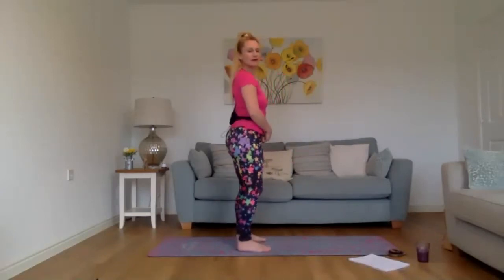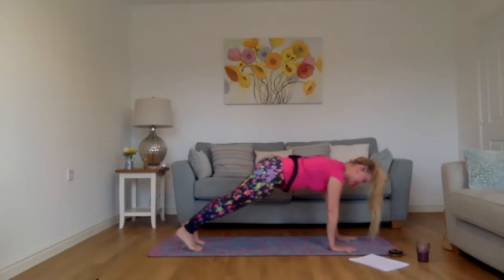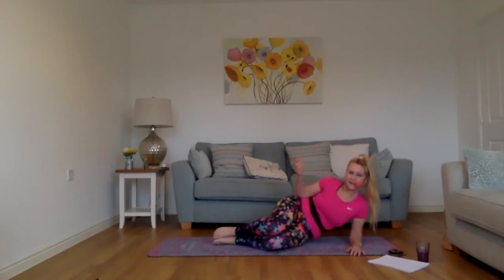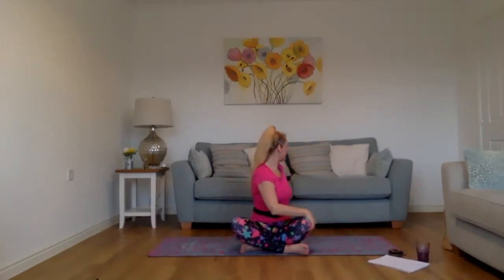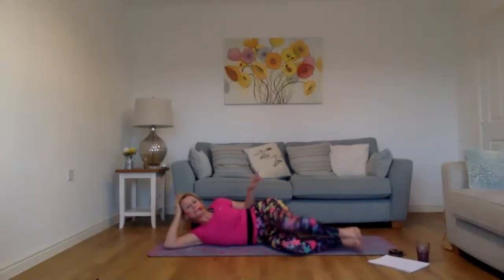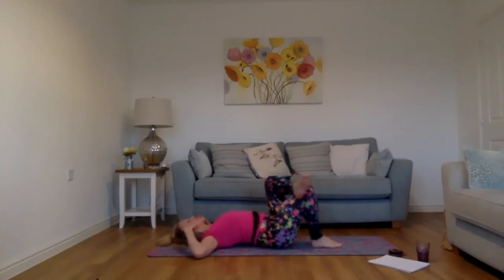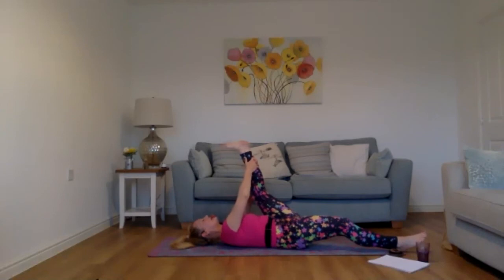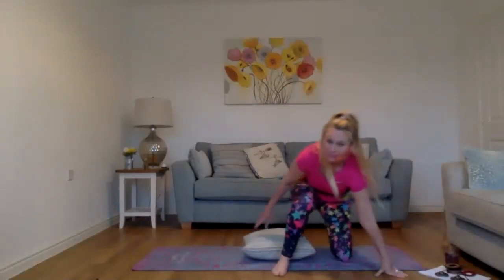Pilates class online | 1 hour full length pilates class | Mixed ability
Welcome to my pilates class online. This 1 hour full length pilates class is a mixed ability class, with different levels for different abilities.

Always remember to listen to your body and to move and workout intuitively.

Have a mat or something comfortable to practice on.
Make sure you are hydrated.
I use idyllic and relaxing background music.

All my classes are made with love and to lift up your spirit and emotions and bring you back to homeostasis.

My Background
I started teaching group exercise in 1988
Degree is Leisure and Sports Studies
OCR level 3 Pilates Certificate
Yoga for health certificate
British Wheel of Yoga Diploma
British School of Meditation Diploma
Pelvic Correction Certificate